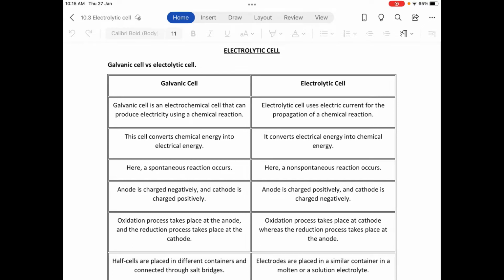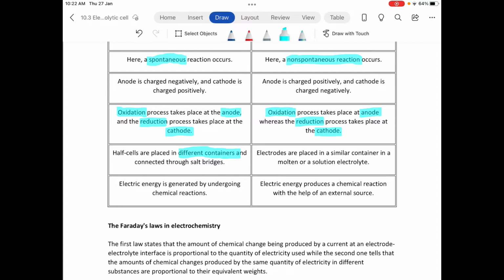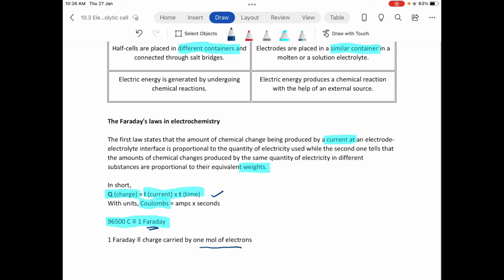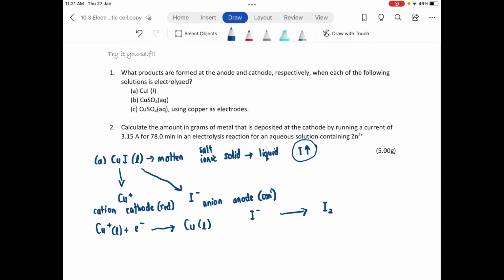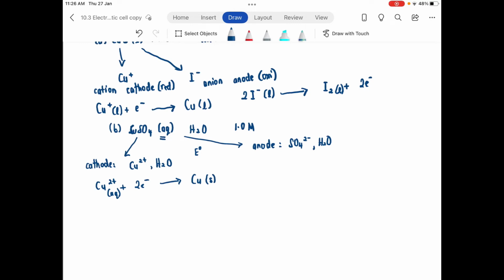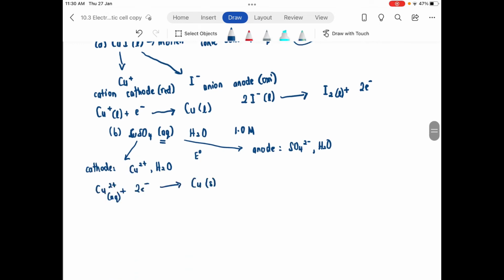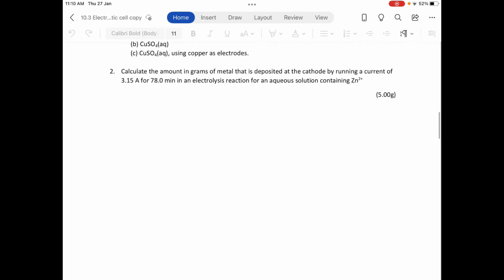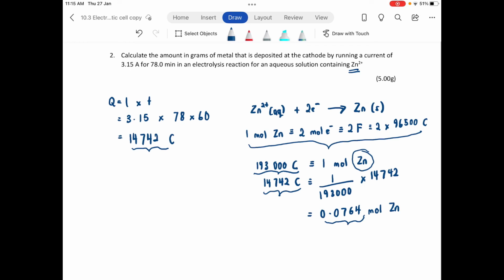Electrolytic cell tutorial